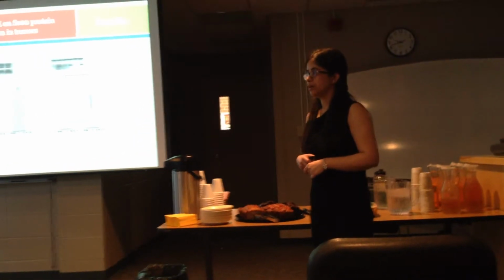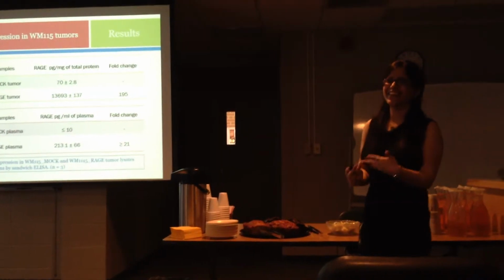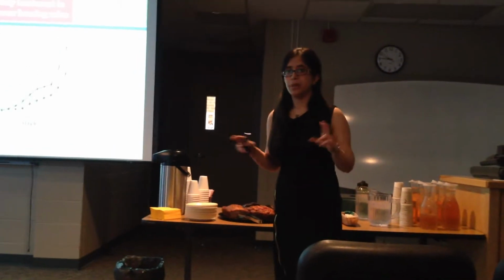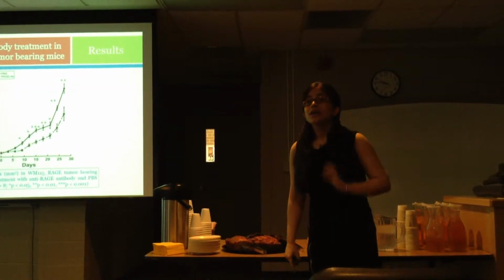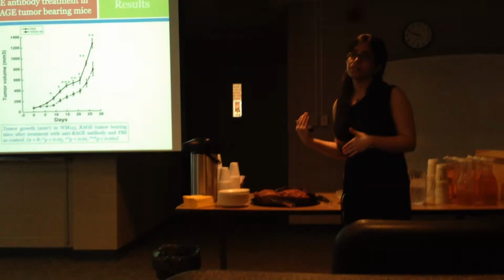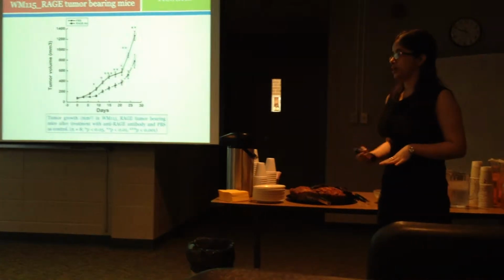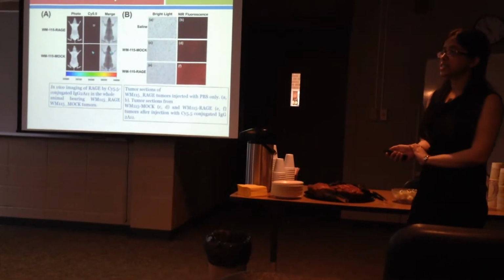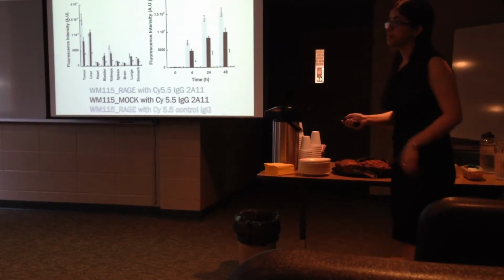Part 4 Varsha Final Defense